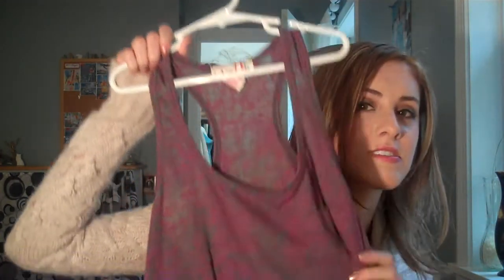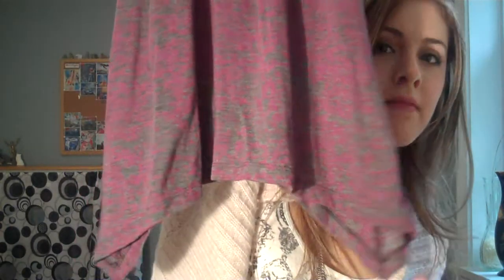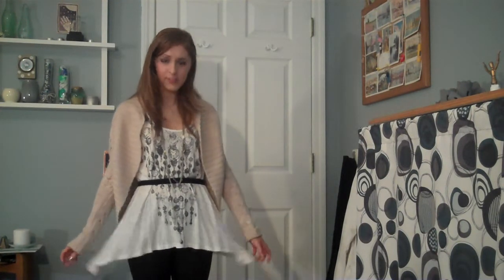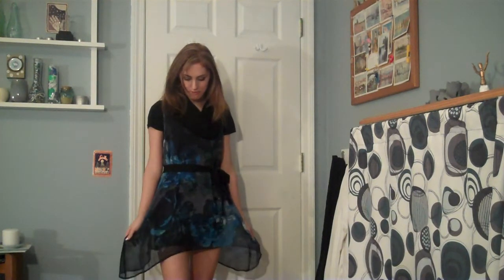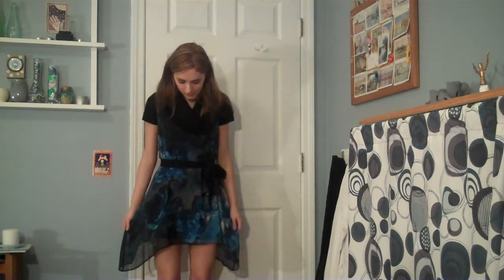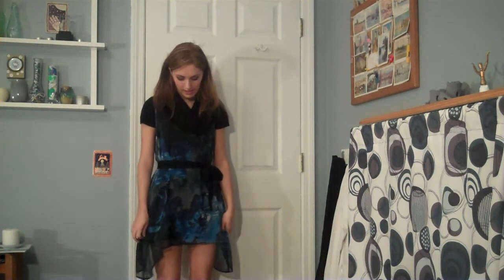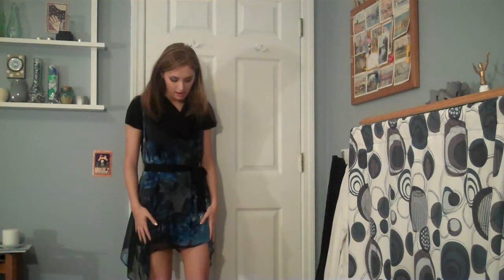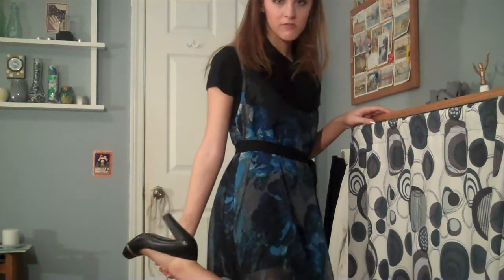Essential Style: Uneven Hemlines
In this video I styled 3 outfits with uneven hems! I hope you enjoy it.

--Laura